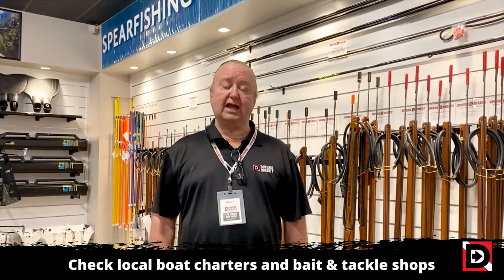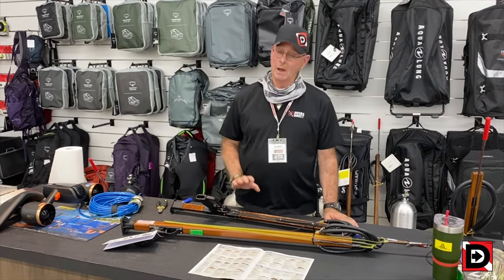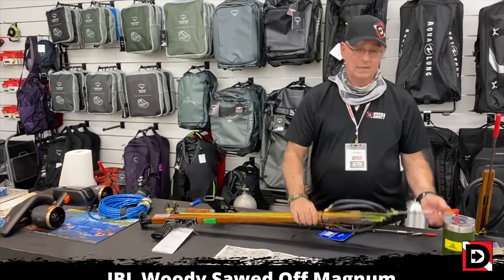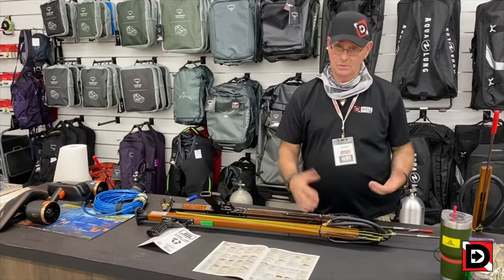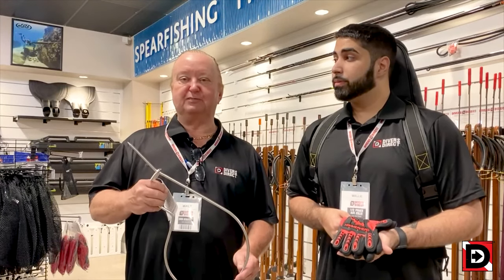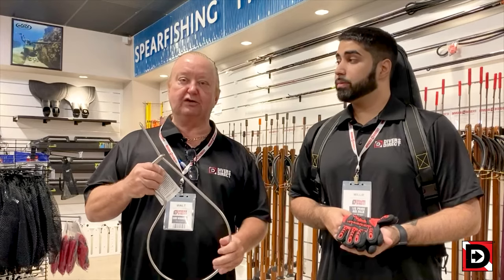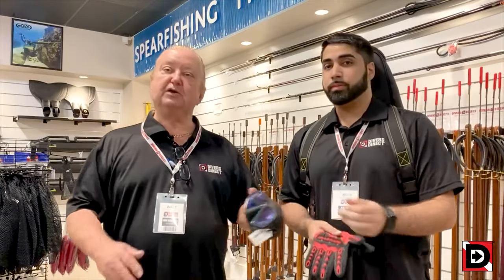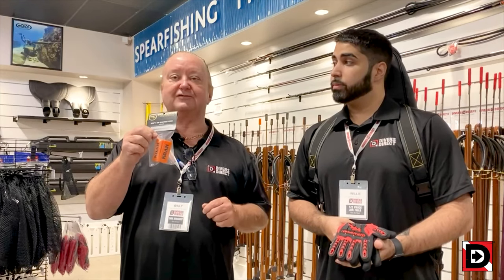Divers Direct | Spearfishing Tips for Catching Grouper Fish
Spearfishing Tips for Catching Grouper Fish